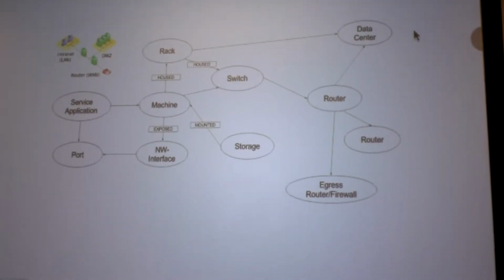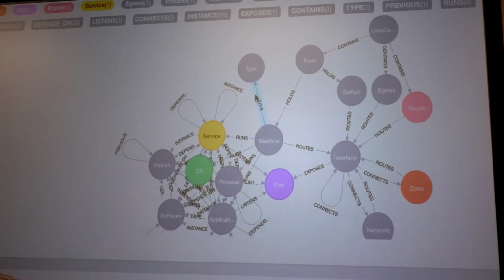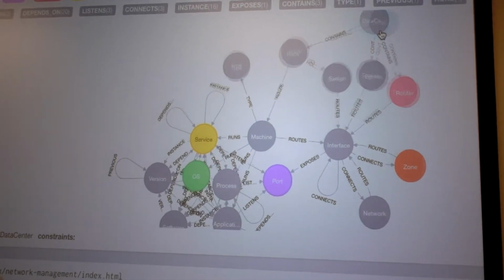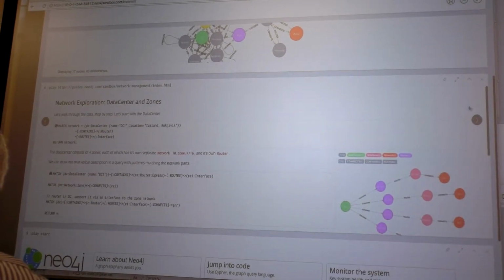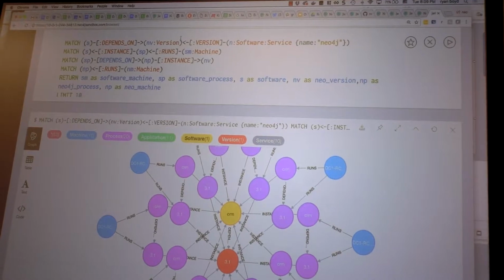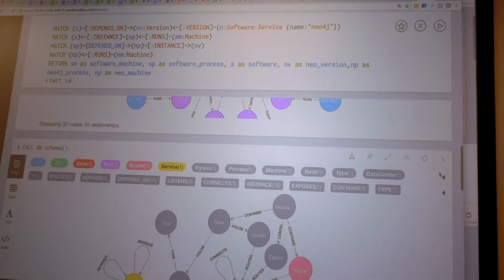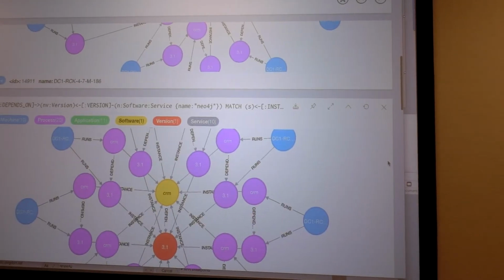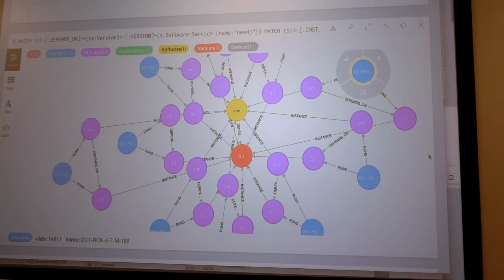Graph Engines Computing Database relationships -1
Competition with Graph Engines
CIMG1113 Graph Engines Computing Database  relationships  1